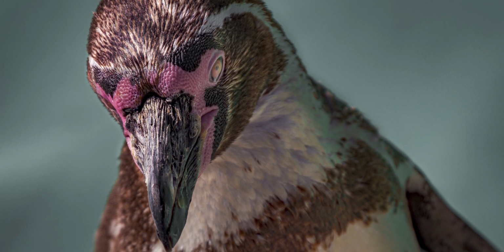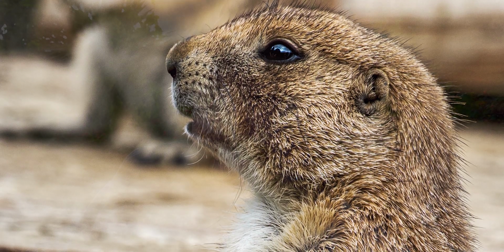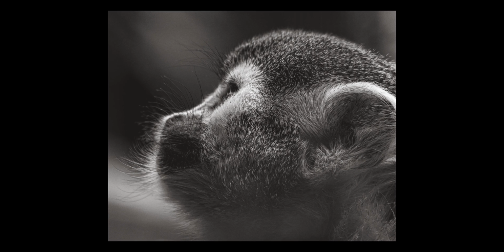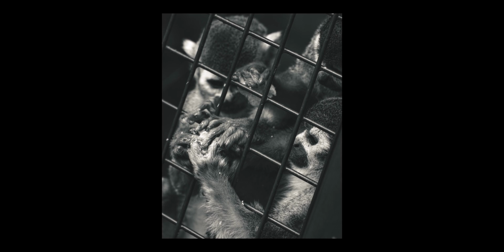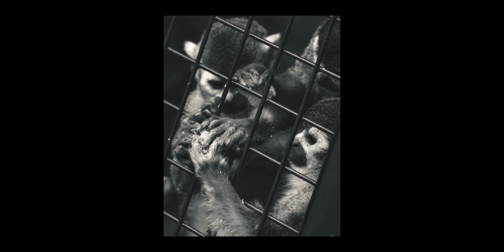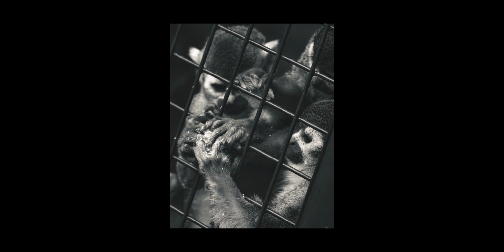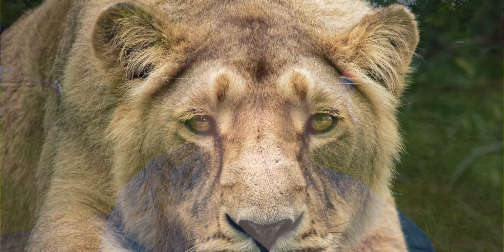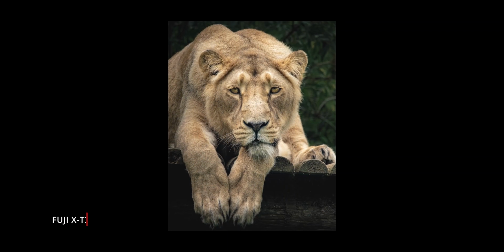Wildlife Photography Using The Fuji X-T3 & Fuji XC 50-230mm Lens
This week I head off to do some wildlife photography using the Fuji XT-3 & Fuji XC 50-230mm. This is the first time I've used an XC lens on the XT-3 and the 50-230mm gives you a little bit of extra reach without the weight of a full Wildlife lens.

So, I took this lens out to the Cotswold Wildlife Park to give it a proper look and a decent test. Find out how I got on and see the images I got out of the lens... I think you'll be as surprised as I was.